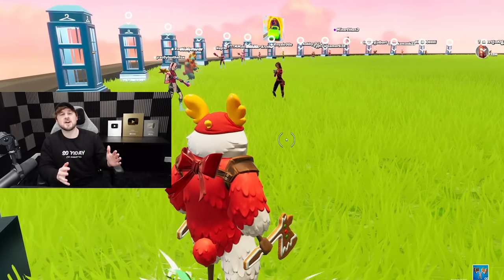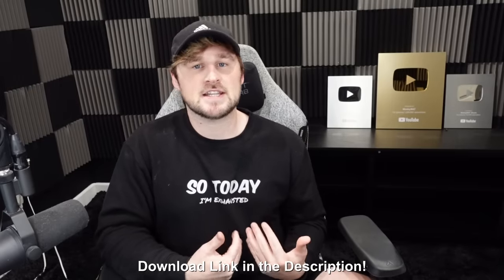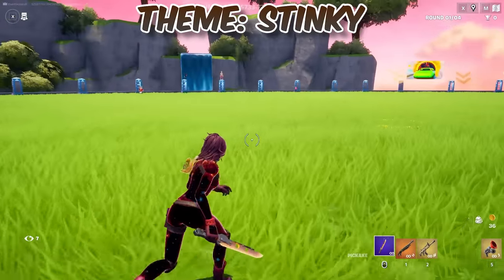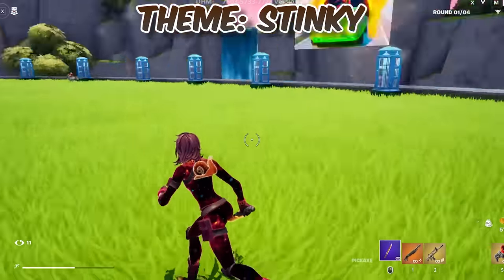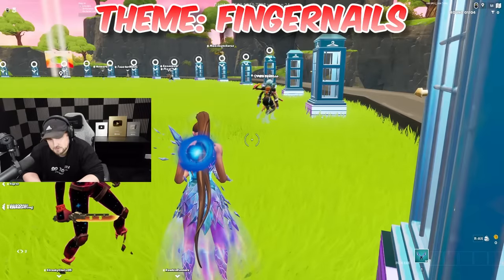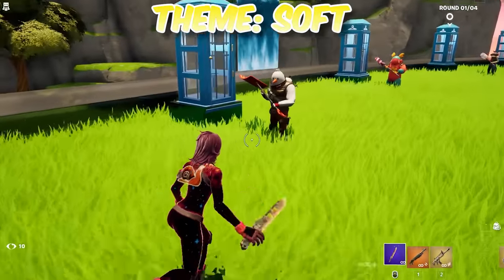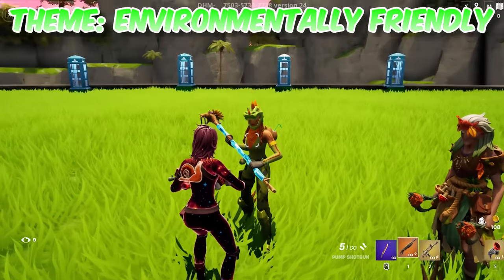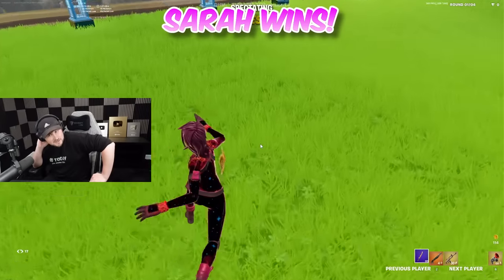We Went Undercover in a YouTuber Fashion Show...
Use code "wesley-wat" in the item shop!